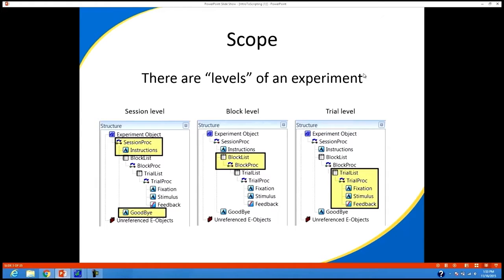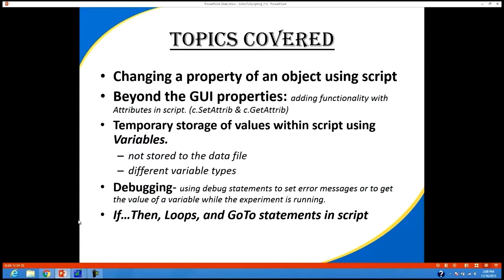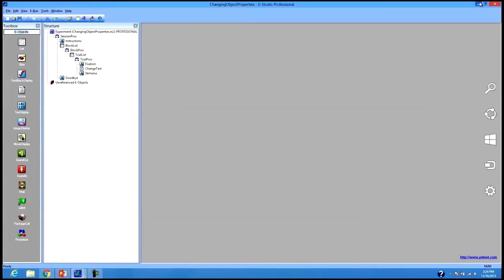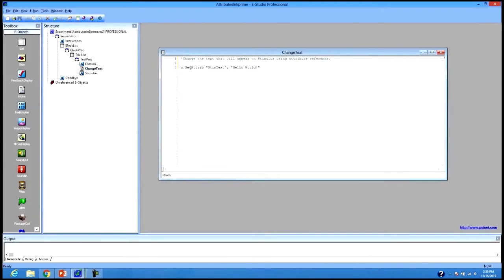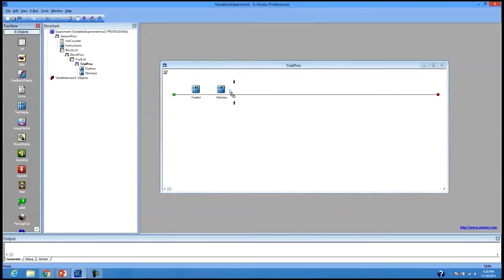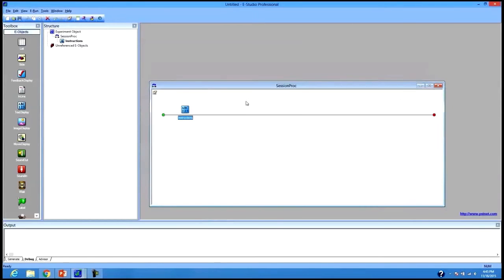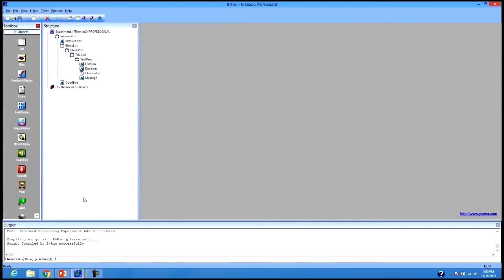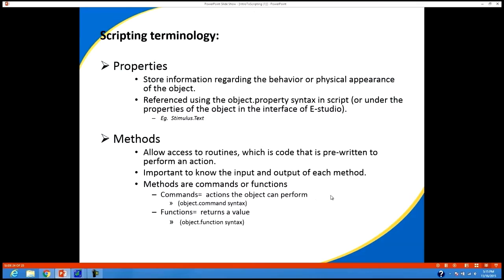E-Prime 2.0 Introduction to Scripting Webinar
E-Prime 2.0 Introduction to Scripting Webinar: Materials can be downloaded